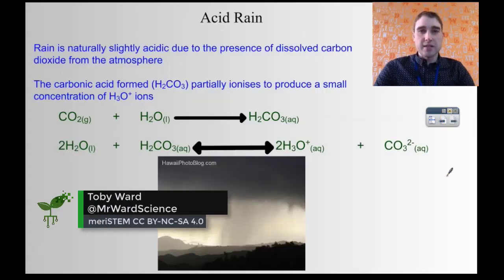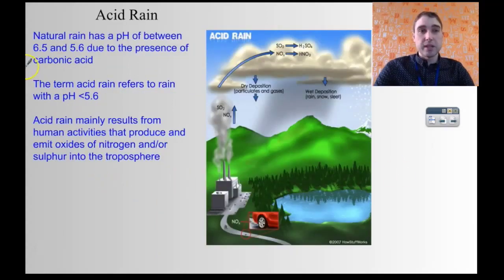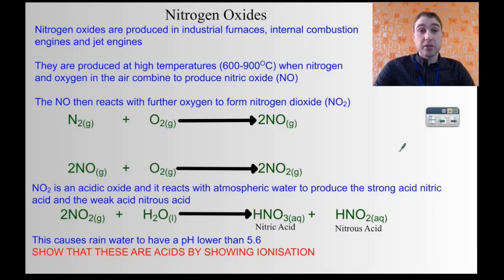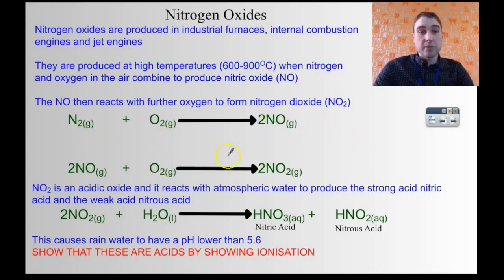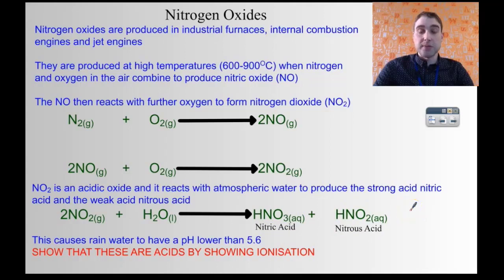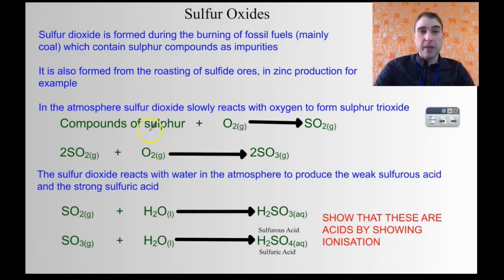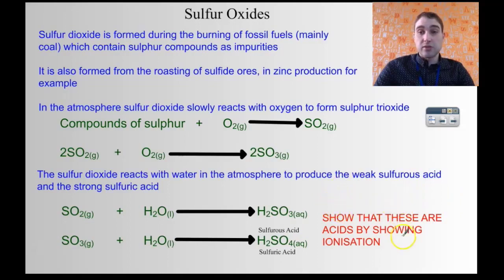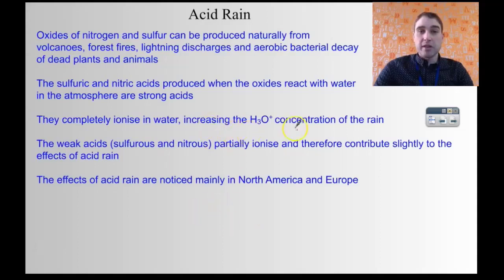Compounds that make rain water acidic | Acids and bases | meriSTEM